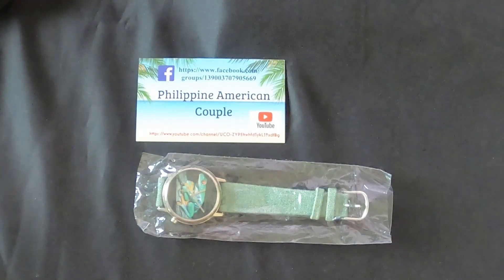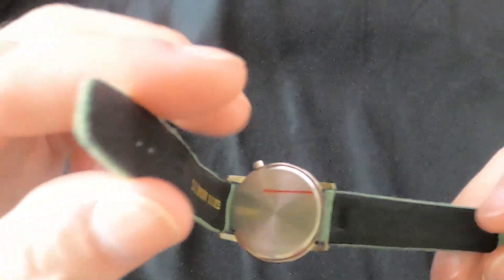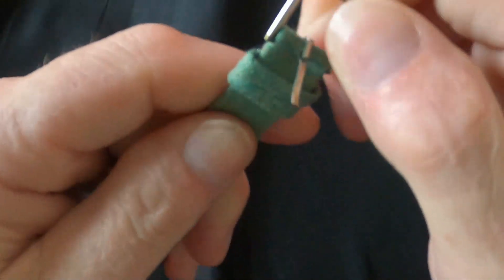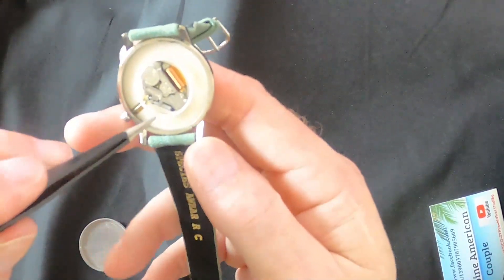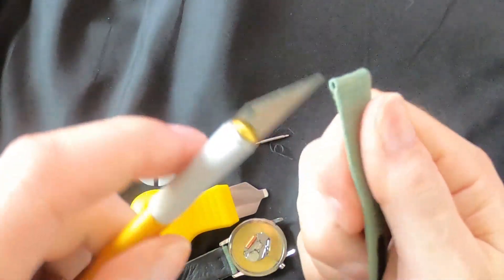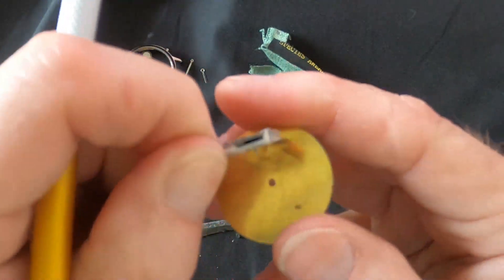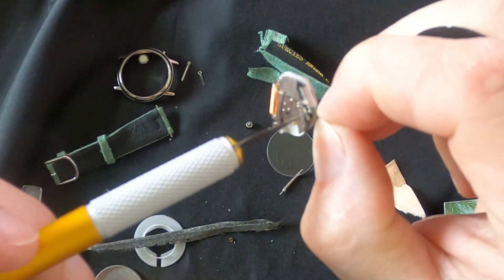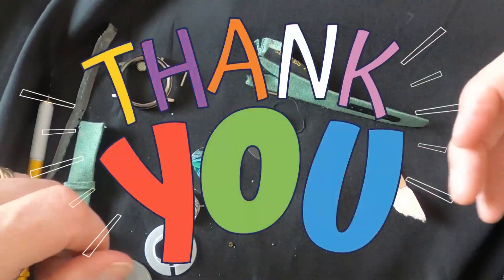Inside The Cheap Watch: How It's Made